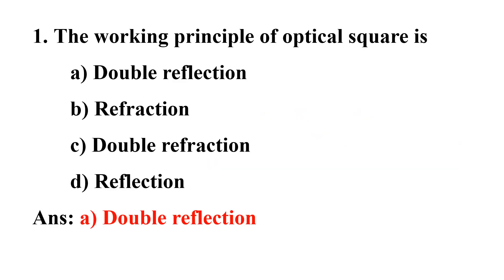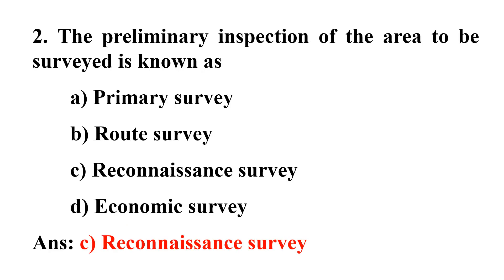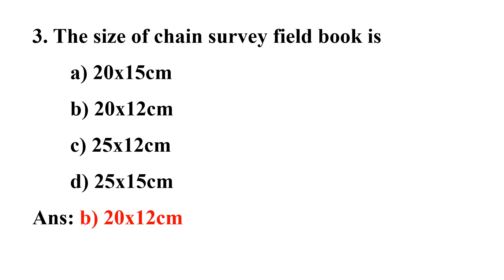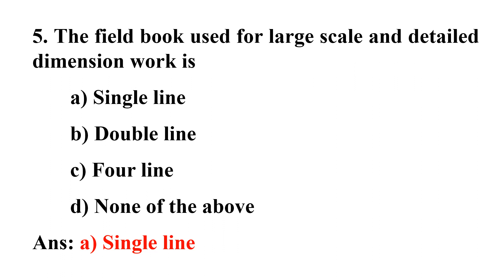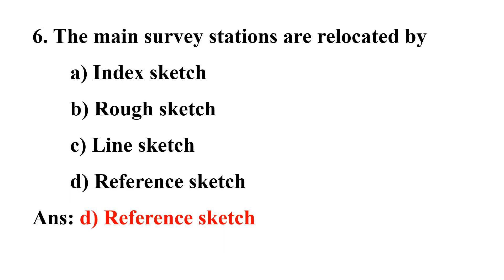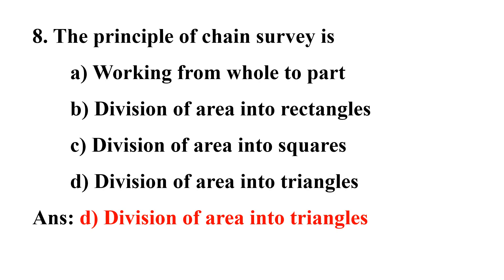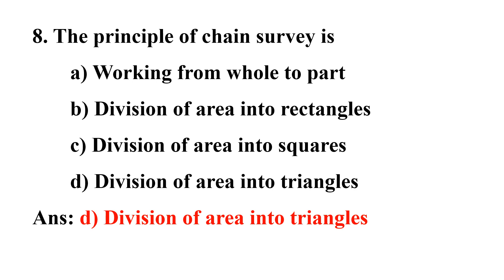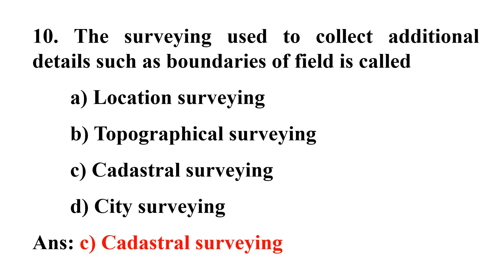Previous Year Questions - 1 |Junior Instructor (SURVEYOR)|CIVIL ENGINEERING|Kerala PSC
This video is to make awareness about the Kerala PSC Junior Instructor (Surveyor) - Industrial Training examination.